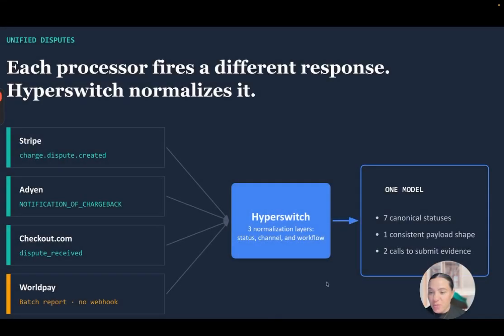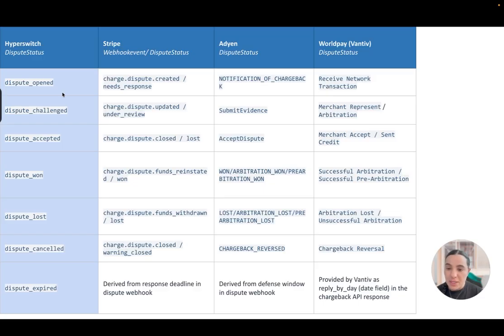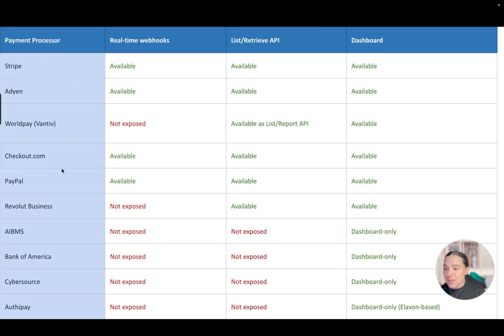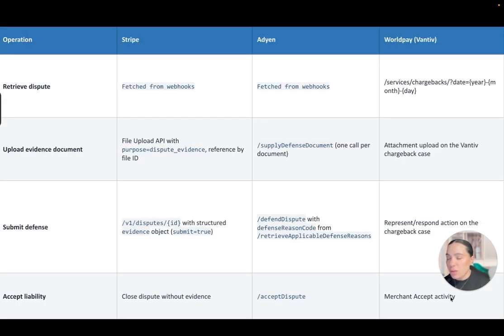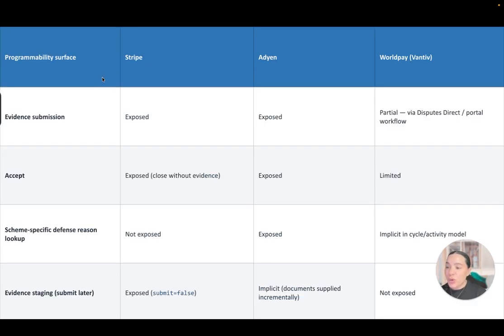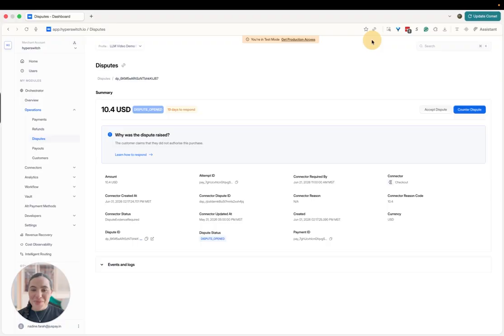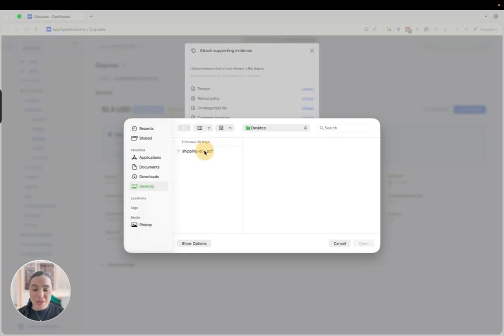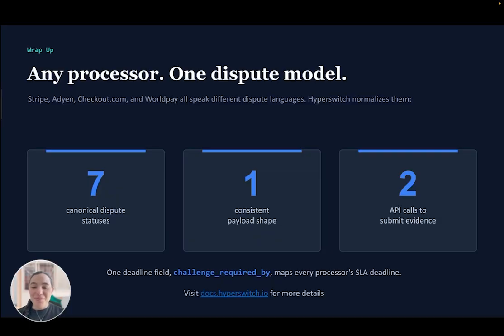Normalize Disputes Across Any Payment Processor with Hyperswitch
Handle disputes and chargebacks across Stripe, Adyen, Checkout.com, and Worldpay without building a separate integration for each processor. This hands-on walkthrough shows how Hyperswitch normalizes the full dispute lifecycle through three layers: status normalization (seven canonical statuses in a single DisputeStatus), channel normalization (real-time webhooks, list/report APIs, and dashboards), and workflow normalization (one evidence-submission flow across every processor). We trace a live Checkout.com chargeback in the Hyperswitch dashboard, map its raw connector status (Dispute Evidence Required) to the canonical dispute_opened, read the unified webhook payload under Event Data, then counter the dispute by uploading shipping documentation for Visa reason code 10.4.

Key concepts covered: the seven canonical dispute statuses (dispute_opened, dispute_challenged, dispute_accepted, dispute_won, dispute_lost, dispute_cancelled, dispute_expired); the challenge_required_by field that unifies every processor's response deadline; how Hyperswitch polls list/report APIs for processors without real-time webhooks like Worldpay (Vantiv) and Revolut Business; dashboard-only processors like Cybersource, Bank of America, AIBMS, and Authipay; and the per-processor evidence APIs (Stripe File Upload API with purpose=dispute_evidence then /v1/disputes with submit=true, Adyen supplyDefenseDocument then defendDispute with a defenseReasonCode from retrieveApplicableDefenseReasons, Checkout.com direct upload to the dispute case, Worldpay attachment on the Vantiv chargeback case). One handler with seven cases works across every processor, including new ones like Braintree and Cybersource.

Hyperswitch is the open-source payments orchestration layer by Juspay.

CHAPTERS
0:00  Unify disputes across Stripe, Adyen, Checkout.com, and Worldpay
0:23  Three normalization layers: status, channel, workflow
0:33  Status normalization and the seven canonical statuses (DisputeStatus)
0:51  The dispute state machine
1:26  Mapping table: dispute_opened across processors
1:53  dispute_expired and the challenge_required_by deadline field
2:18  Channel normalization: webhooks, list APIs, and dashboards
3:00  Dashboard-only processors (Cybersource, Bank of America, AIBMS, Authipay)
3:20  The unified surface diagram
3:43  Workflow normalization: retrieve, accept, upload evidence, submit defense
4:00  Evidence submission per processor (Stripe, Adyen, Checkout.com, Worldpay)
4:53  Programmability and one disputes evidence endpoint
5:33  Live demo: a Checkout.com chargeback in Hyperswitch
5:54  Connector status vs canonical dispute_opened
6:20  The unified webhook payload in Event Data
6:47  Counter the dispute: evidence fields and reason code 10.4
7:11  Behind the scenes: routing to each processor's API
7:40  Recap: 7 statuses, 1 payload, 2 API calls
8:19  Add any new processor: the same seven cases